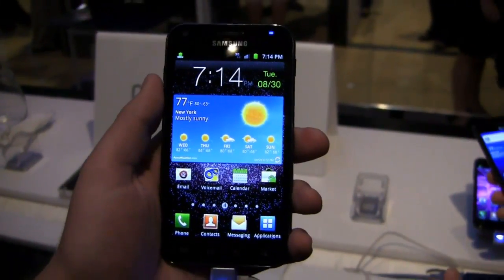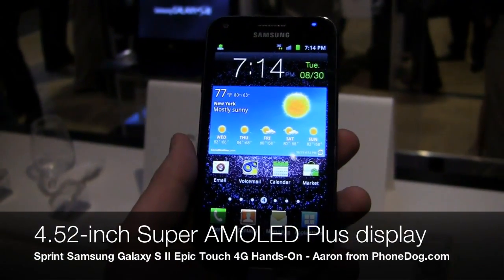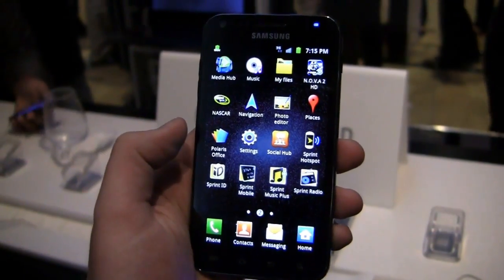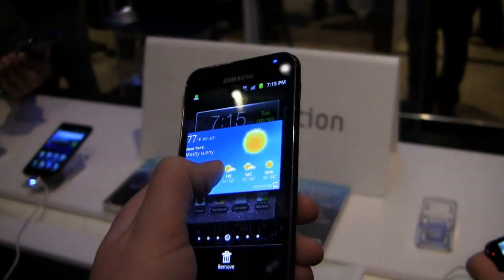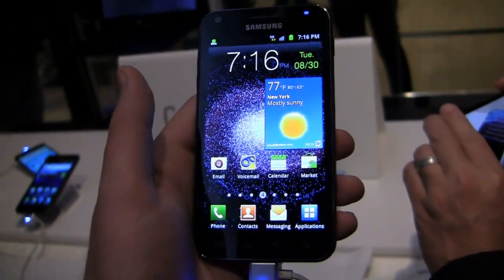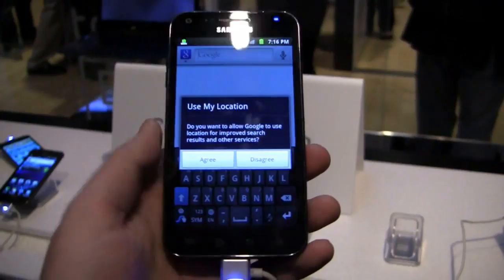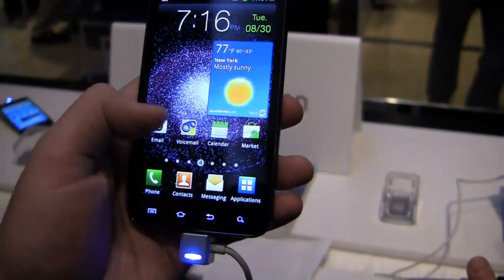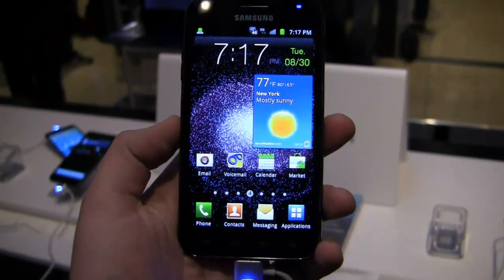Sprint Samsung Galaxy S II Epic Touch 4G Hands-On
Sprint Samsung Galaxy S II Epic 4G Touch Hands-On by Aaron

The Galaxy S II is finally coming to the States!  Aaron gets some hands-on time with the Galaxy S II Epic Touch 4G, Sprint's supercharged version of the popular phone.  Featuring a 1.2 GHz dual-core Exynos processor, it has a 4.52-inch display, 8-megapixel camera, 2-megapixel front-facing camera, Android 2.3 with Samsung's TouchWiz 4.0 UI, and a bunch of goodies like Sprint TV, Telenav, and Nascar Sprint Cup Mobile.  It's the only one to have a confirmed launch date - September 16th - and it'll be available for $199.99 on a two-year contract.